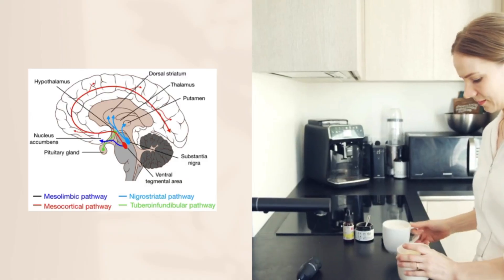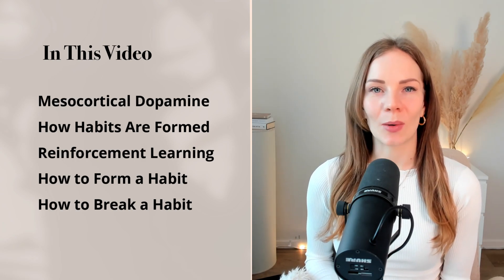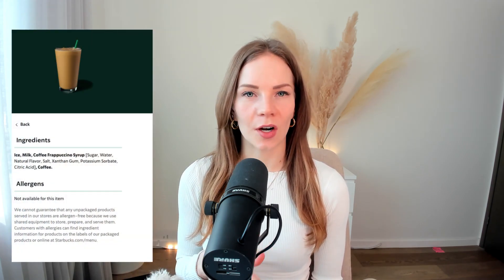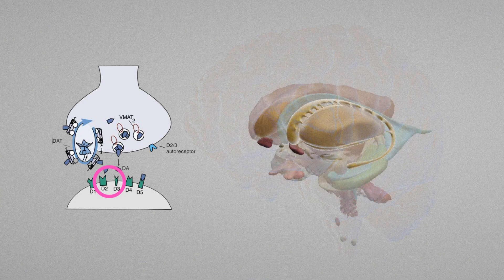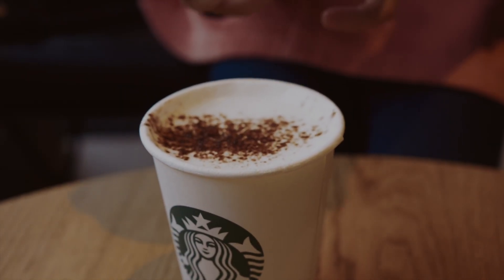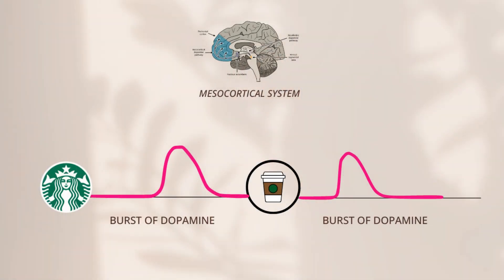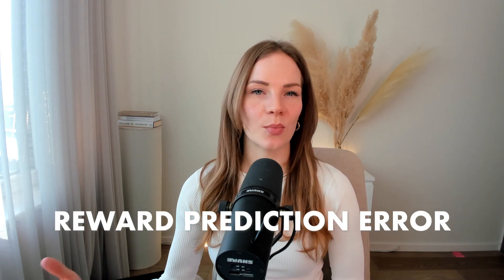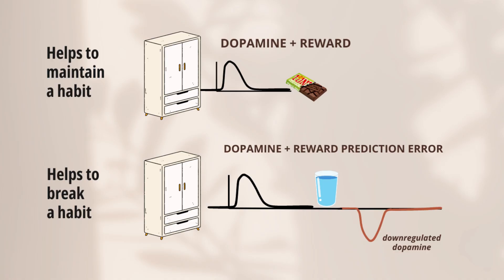How Dopamine Shapes Your Habits Every Day | Rewire your brain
Brain's dopamine reward pathway plays a crucial role in our habits. Understanding the mesocortical dopaminergic system is the secret to habit formation and reinforcement learning. In this video, I clearly explain the different parts of the mesocortical dopaminergic system and how it relates to everyday habit formation through reinforcement learning. I'll cover the medial and lateral systems, how cues and rewards shape our behaviors, and practical steps to form new habits or break old ones.

Timestamps

DOPAMINE SYSTEM
00:38 Mesocortical Dopaminergic System: Medial and Lateral
01:13 Medial Dopamine system: reward
03:16 Reward prediction
03:57 Lateral Dopamine system: attention & focus

HABITS
04:56 What's HABIT vs behavior
05:50 How fast do habits form
06:20 How to FORM a new habit in 3-steps
07:54 How fast do habits form
08:07 How to BREAK a habit
08:35 Reward prediction error